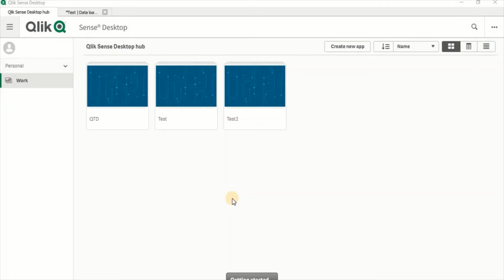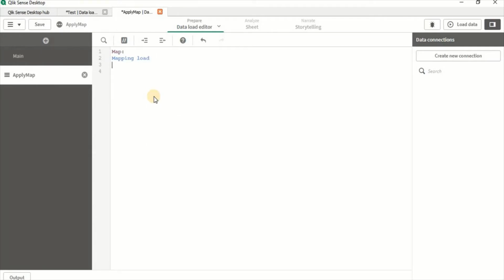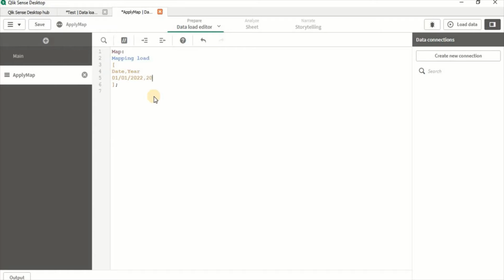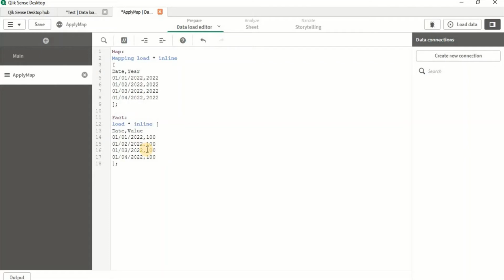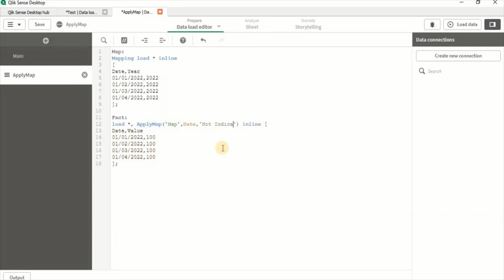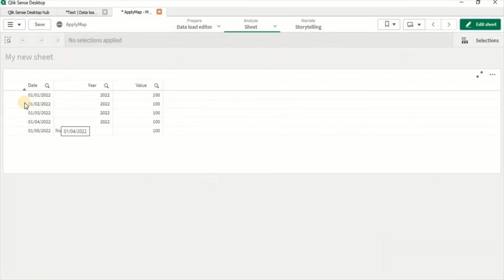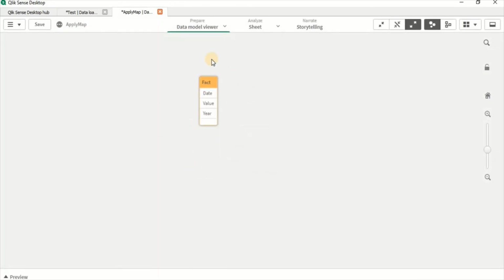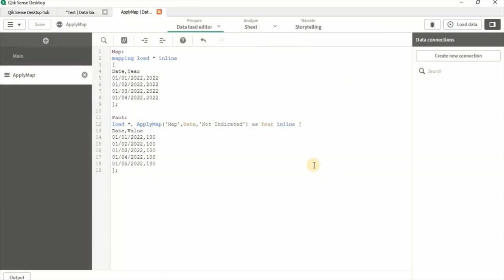Qlik Sense for Beginners [All in 60 Minutes] - Mapping Values from Other Tables Using ApplyMap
This is basic QlikSense complete tutorial series for beginners how wants to start qliksense learning from scratch and become qliksense developer.